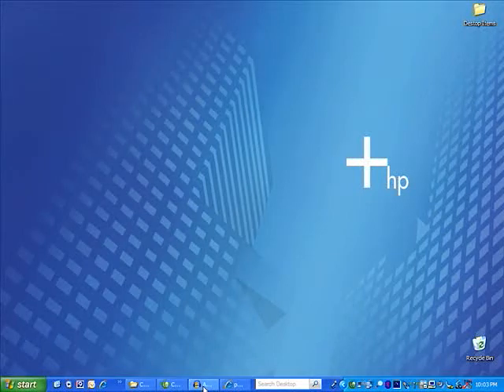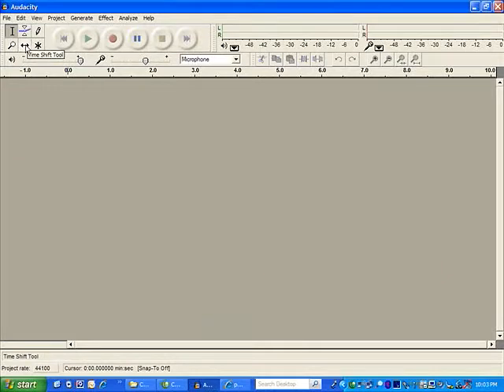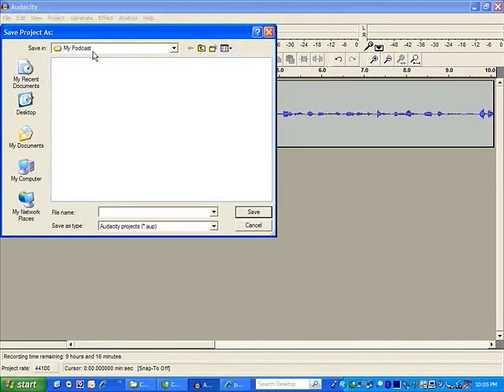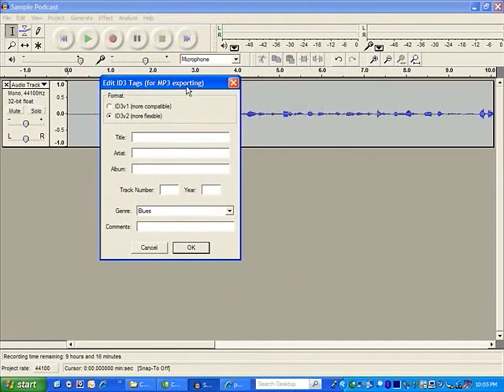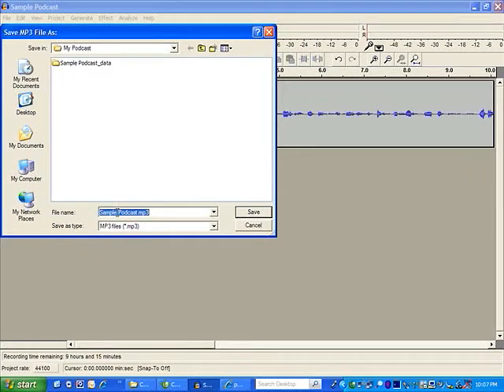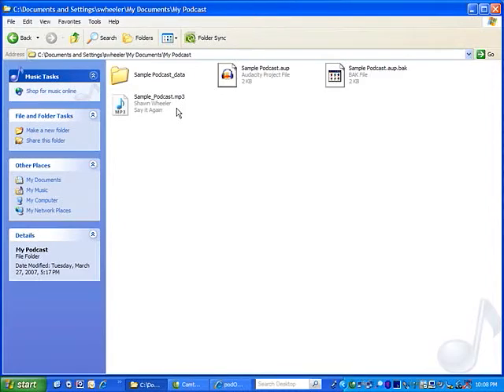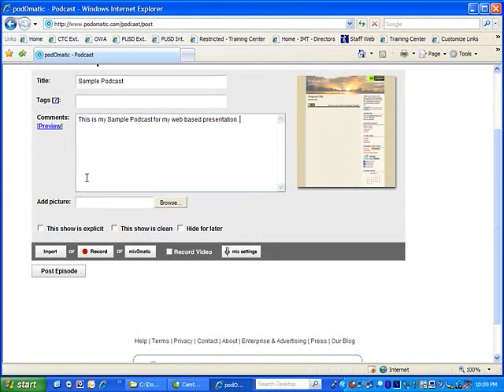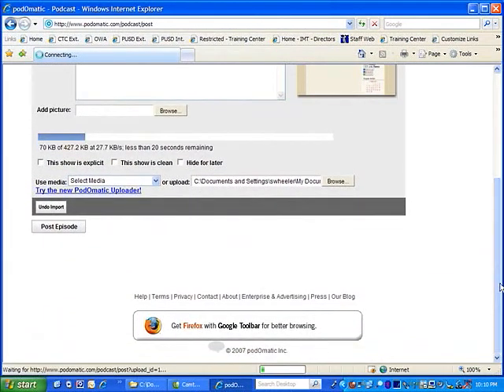Audacity and Podomatic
This video was created to be part of a presentation on Podcasting.  The video included a short how to record using Audacity and how to upload the file to Podomatic.